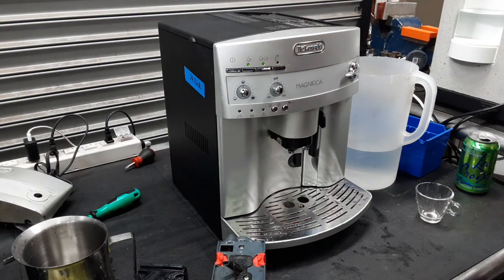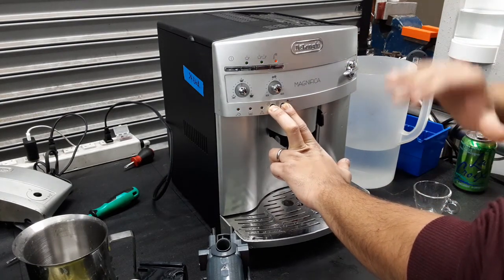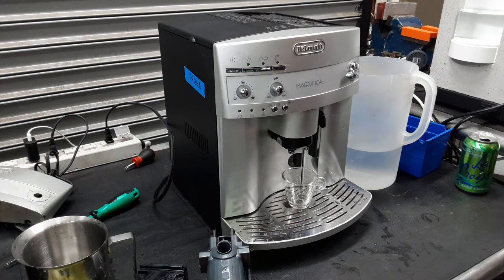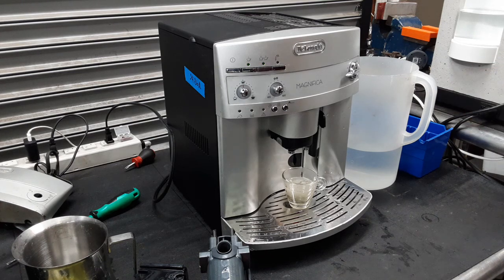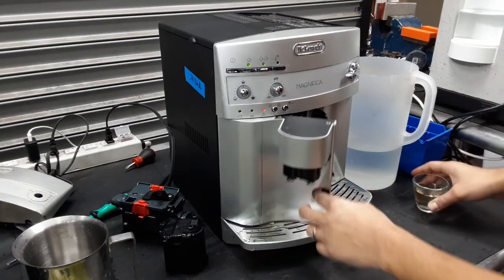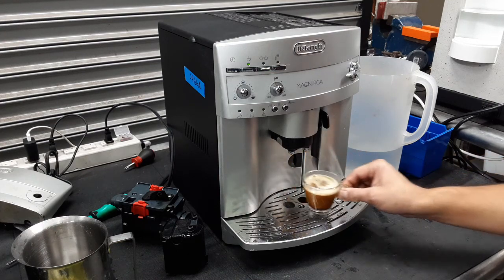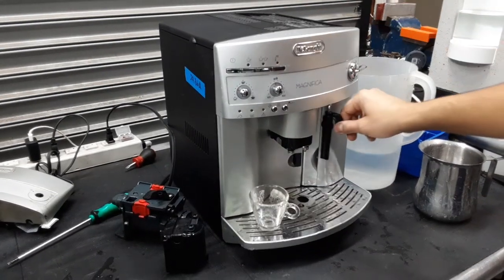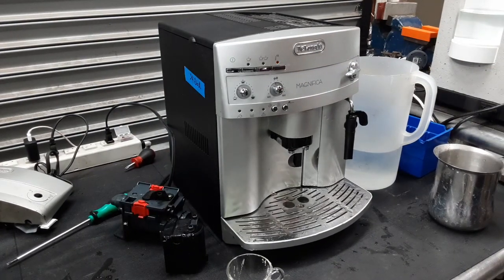Encoder reset and Tune-up- Delonghi Magnifica - 5486A test